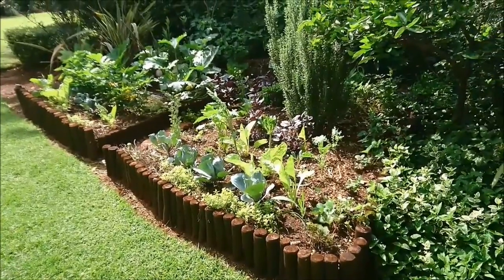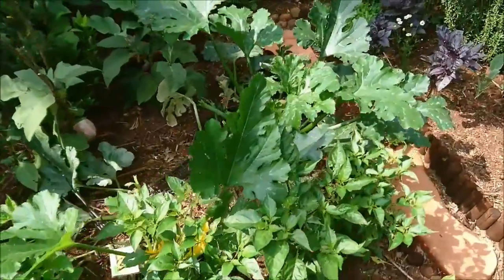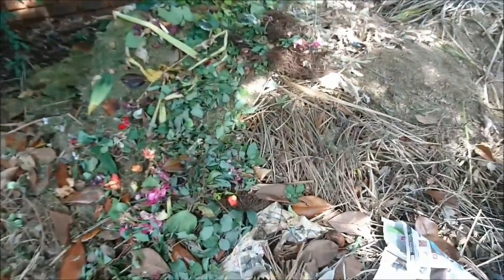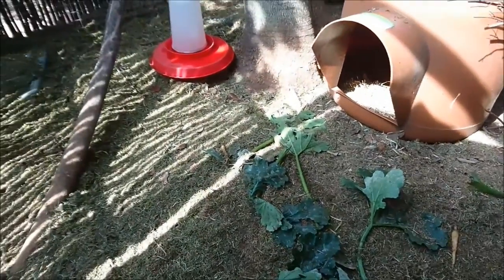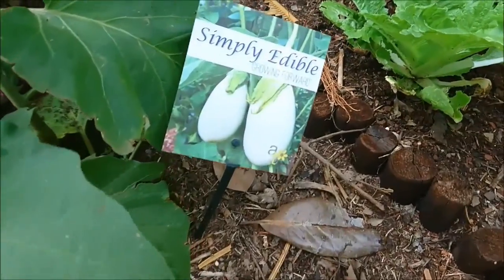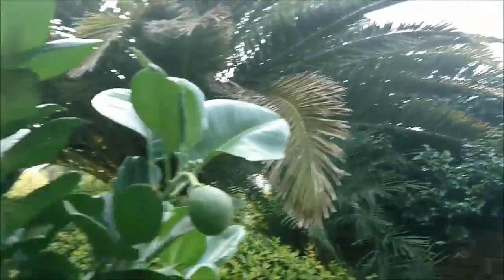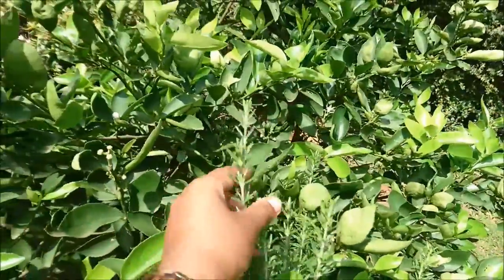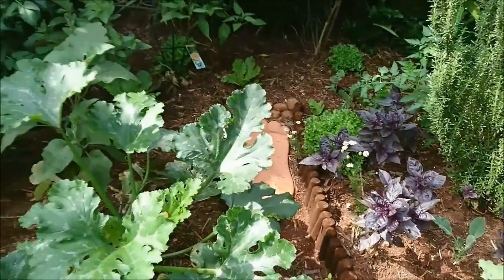How to grow lots of food in a small space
In this video I show you our newest project: Herb & vegetable beds on a slight slope, using a combination of the permaculture principles of hugelkultur & raised beds. This has turned the previously "just ok" area into a highly productive, intensely planted plot, without using lots of additional water or any chemical fertilizers. The technique also allowed us to plant a lot more fruit, veg and herbs close together, using square foot gardening principles. The high amount of organic matter, good drainage and moisture have ensured that we get much higher yields from what we have planted there as well.

Incidentally, we now water the garden with stored rainwater from the collection tank installed a couple of months ago.

2. Blog post about the new beds
3. To see what this area looked like 2 years ago, check out this video. Compare the soil & the size of the rosemary bush